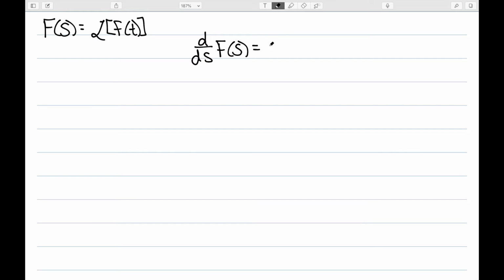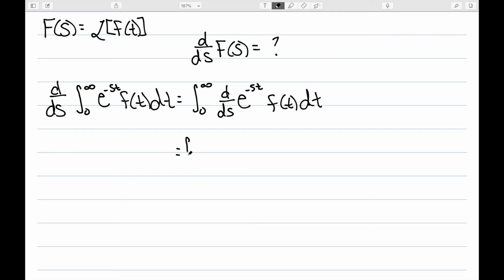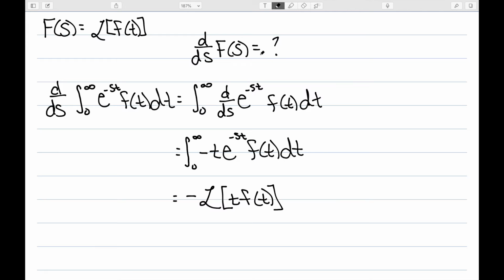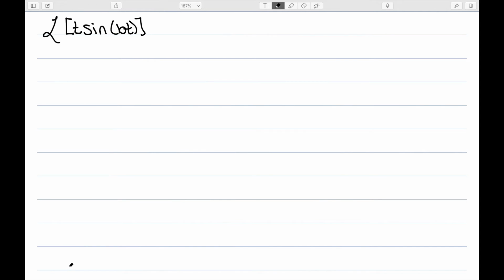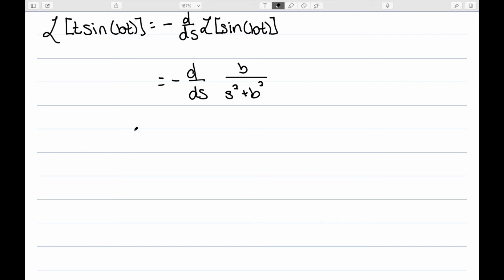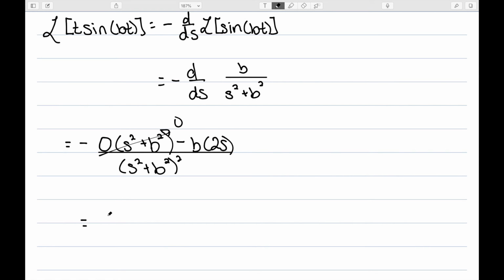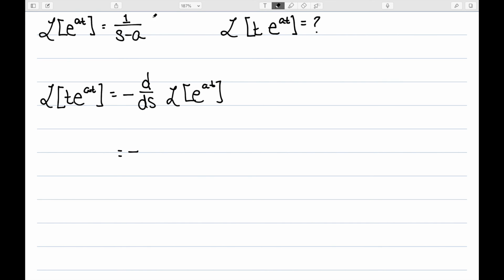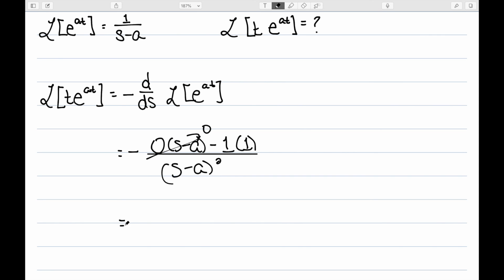Derivative of the Transform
I discuss how to take the derivative of the Laplace transform, and how to use this idea to take transforms of different functions.